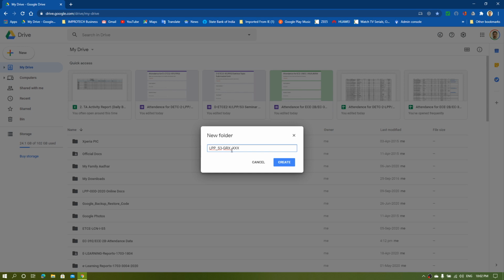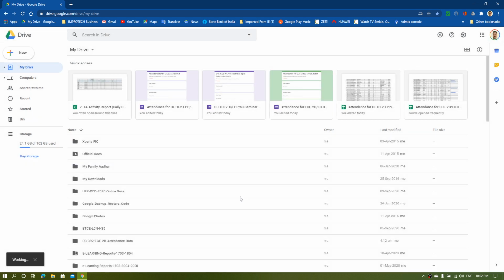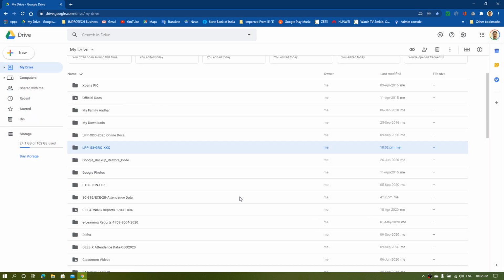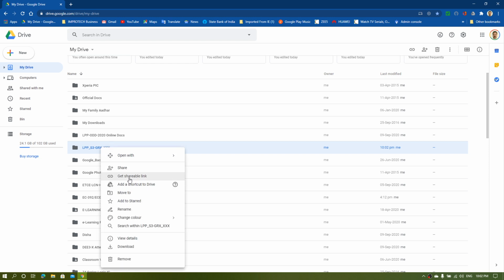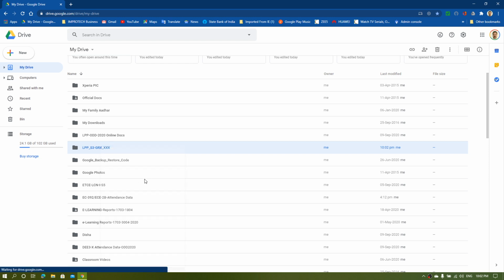Cloud Folder Demo-Published by SUBRATA MAZUMDER STA-ECE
Cloud Folder Demo for daily Lab Copies
SUBRATA MAZUMDER
81, Nillgaunj Road, Agarpara, Belgharia,
Kolkata-700109.